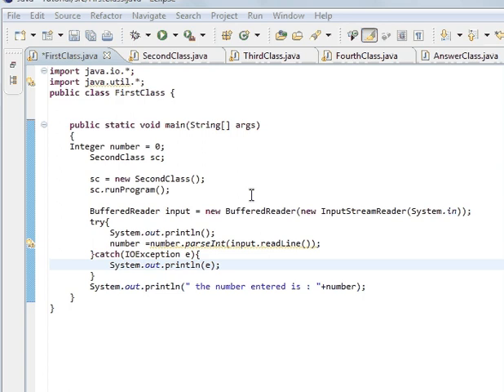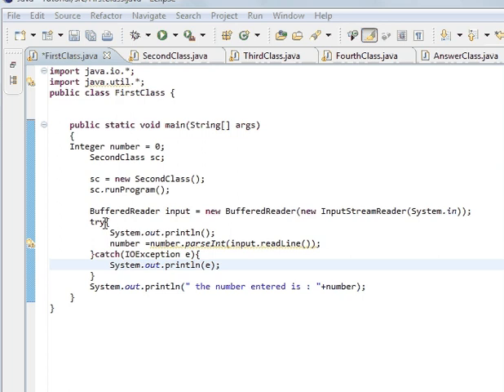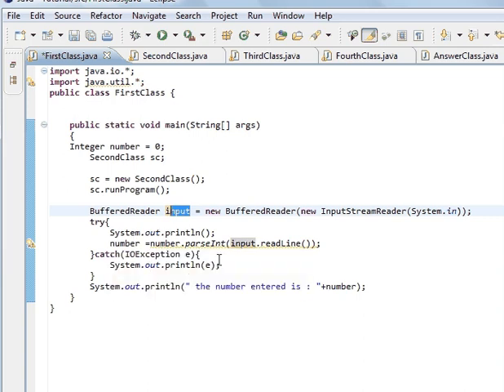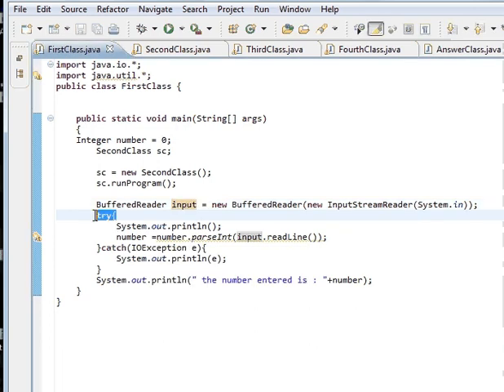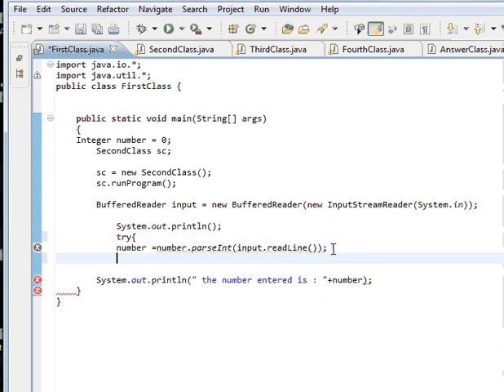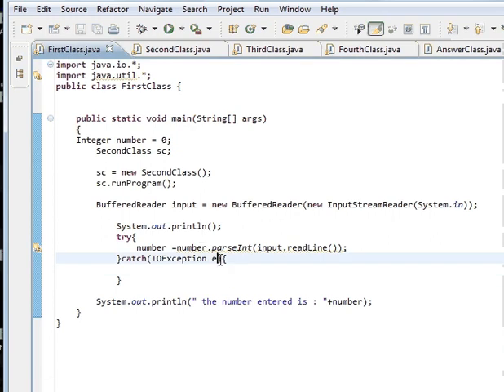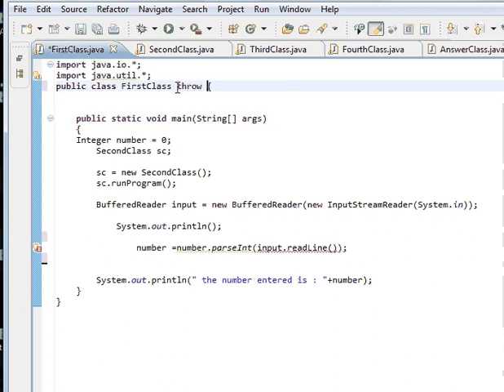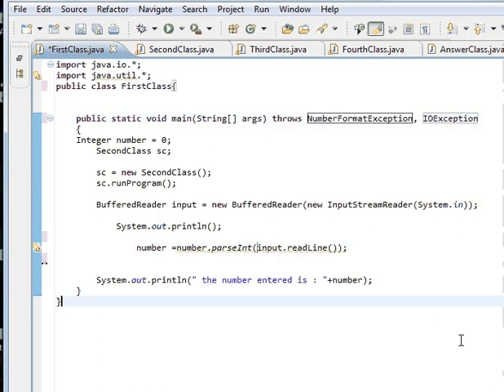Java programming part 47 Java Try and Catch for Exceptions in Java. Plus throws Exceptions in Java.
Java Programming tutorial, Java Try and Catch for Input and Output Exceptions; Throws exceptions, too.